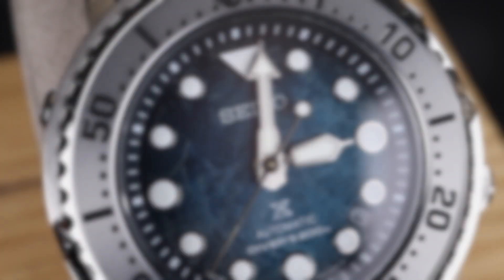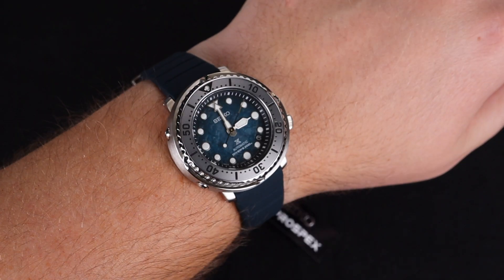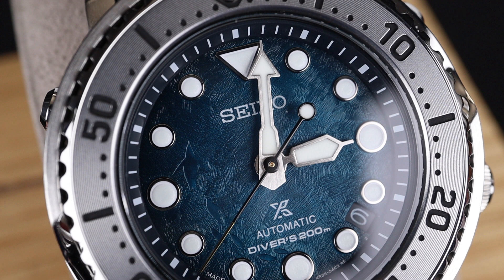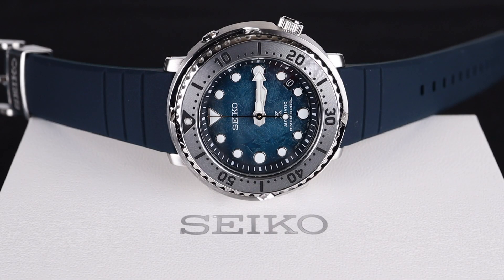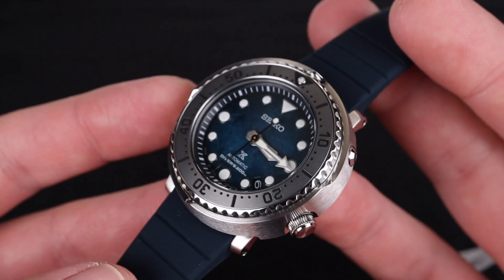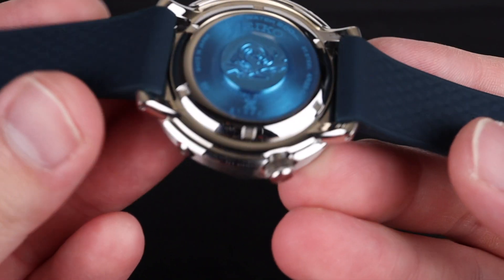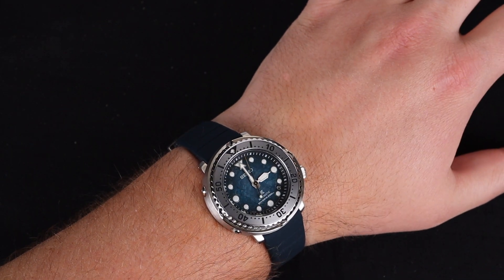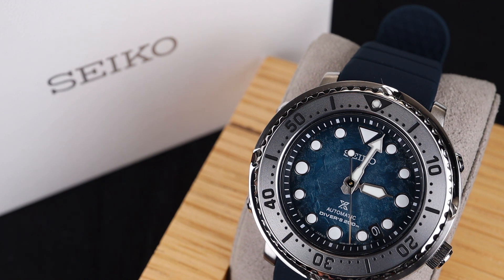2022 Seiko Tuna Save the Ocean!SRPH77 penguin dial!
Seiko Prospex model SRPH77, save-the-ocean Antarctica special edition. Seiko solid stainless steel tuna style case. Japanese automatic movement in caliber 4R35. Special edition penguin theme textured blued dial with luminous hands and markers. Ratcheted rotating bezel. Dive rated to 200 meters water resistant.